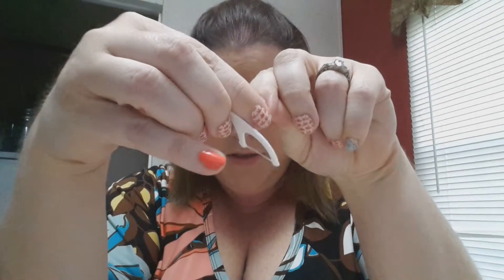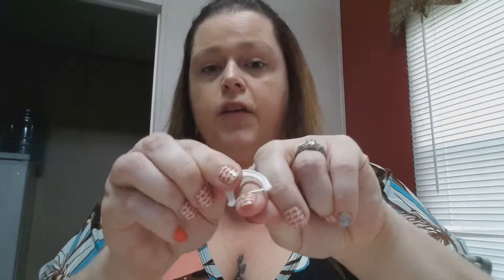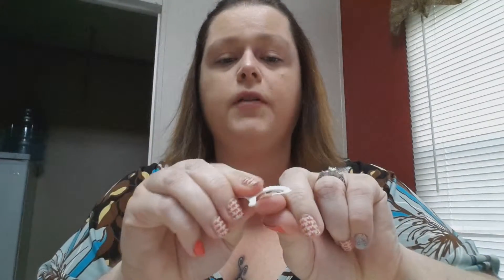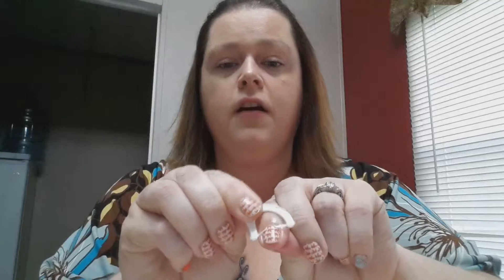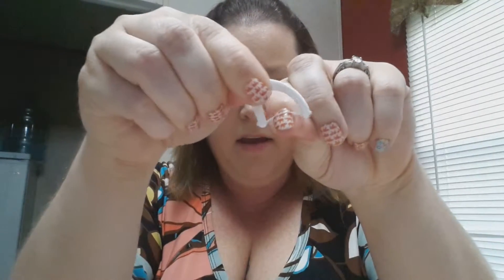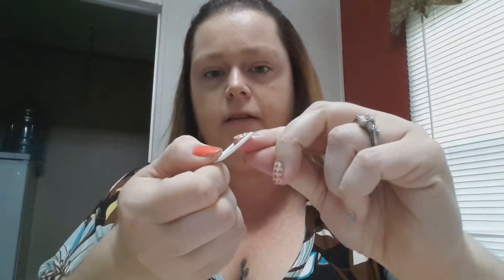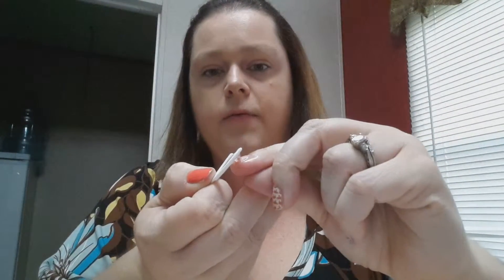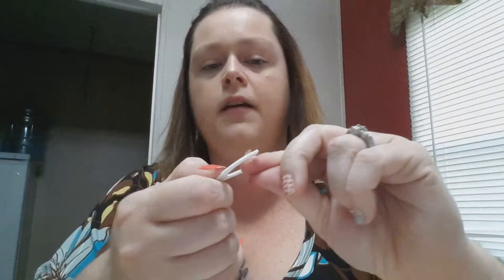removing jamberry nails - oil method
A short video showing how to remove your Jamberrys.  Heat a little oil and dip a nail flosser or orange stick in the oil. Use your nail and break the seal up by the cuticle. The work the stuck under by gently rocking back and forth putting pressure on the nail.
After you remove your wraps use some dish soap and nail brush to clean off any left over glue. Clean nails well before applying new wraps.